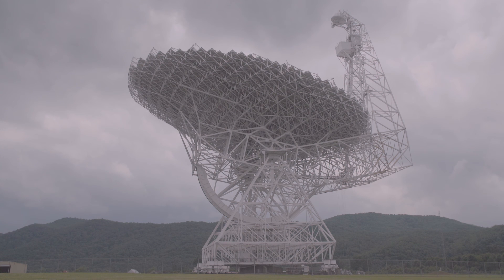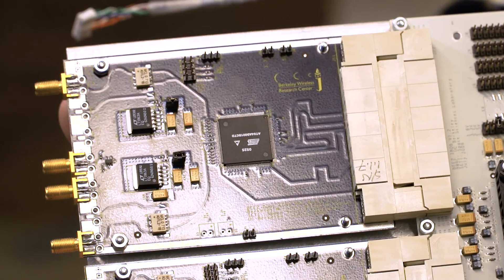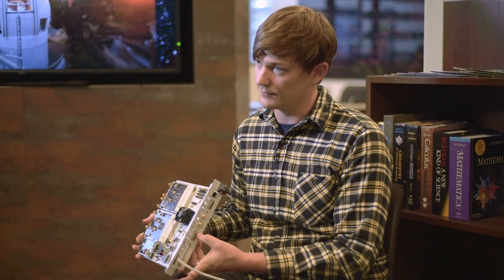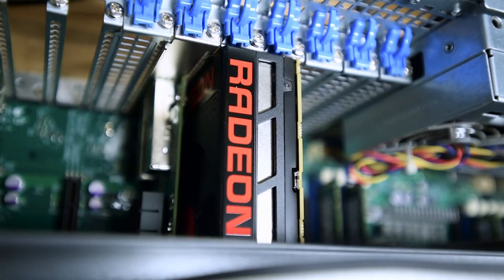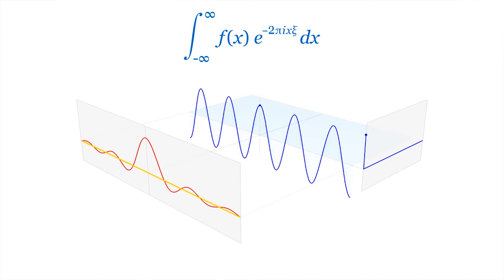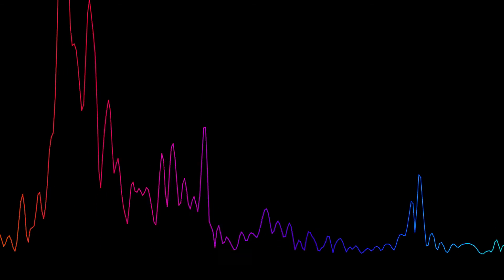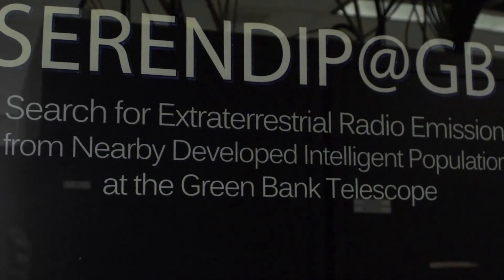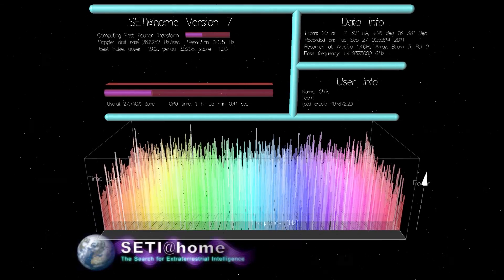Meet Breakthrough Listen researcher Danny Price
Danny Price works on developing digital instrumentation and software for our radio telescopes. Learn how the information coming from the telescope gets digitized and processed, and find out what kinds of signals we're looking for and how you can get involved.